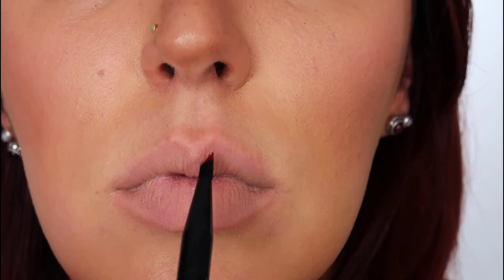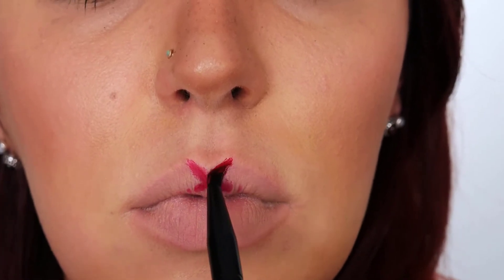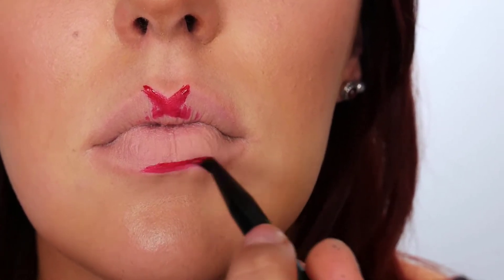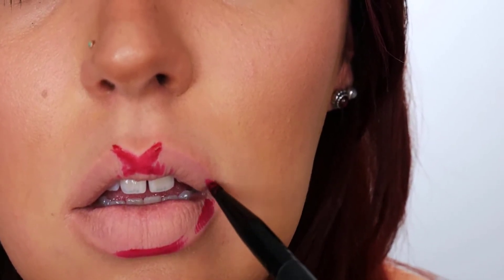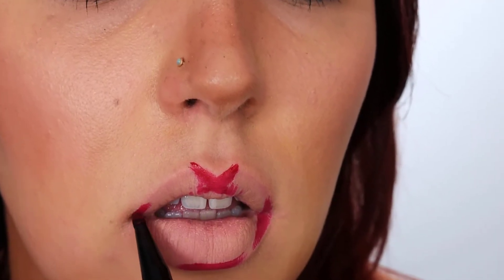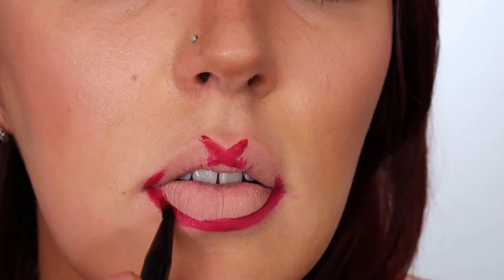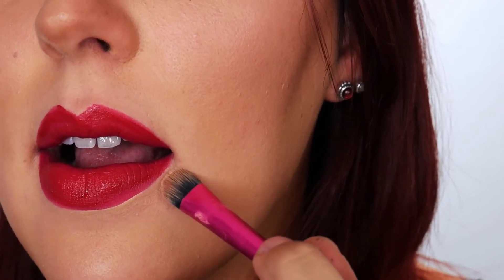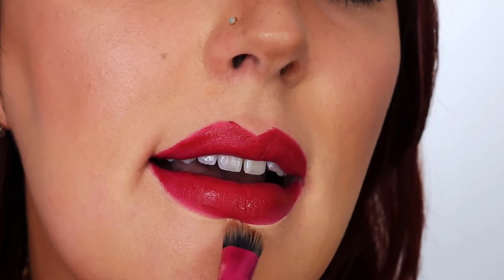Makeup Artists Use These Tricks To Get The Perfect Red Lip Every Time!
Makeup Artists Use These Tricks To Get The Perfect Red Lip Every Time! 2017 // A full step by step guide on how to apply red lipstick perfectly and get red lips that last all day. Ill also show you how to pick out the perfect red lipstick for your skin tone and level of expertise.